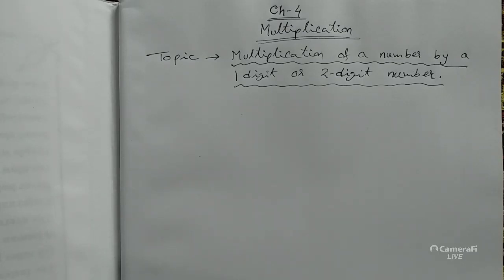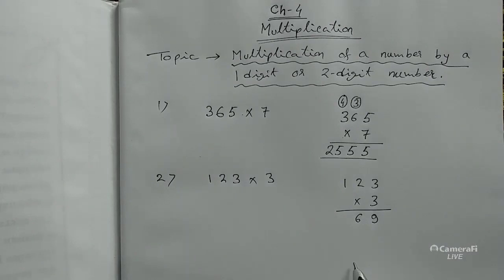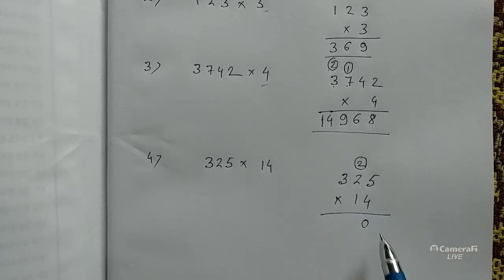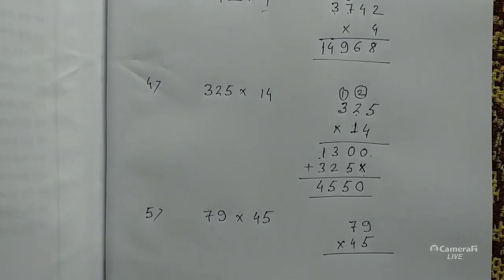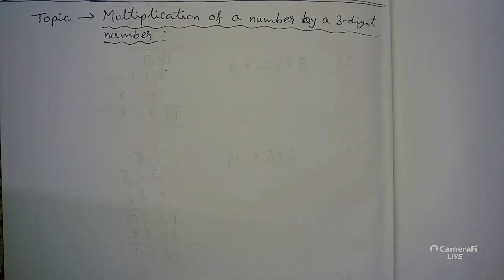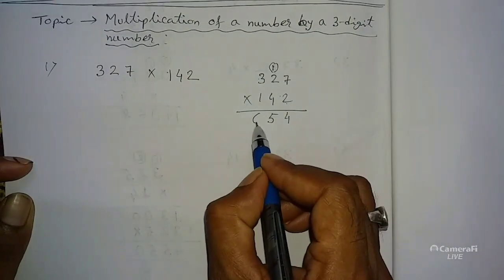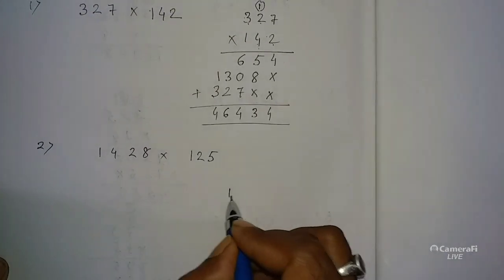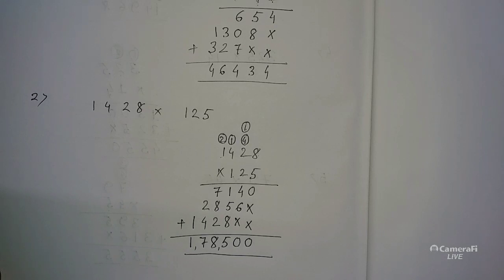Ch-4,Multiplication (multiplication of a number by 1-digit, 2-digit, 3-digit number)